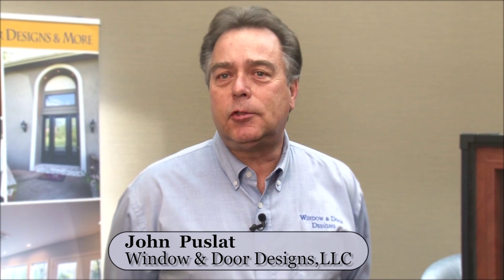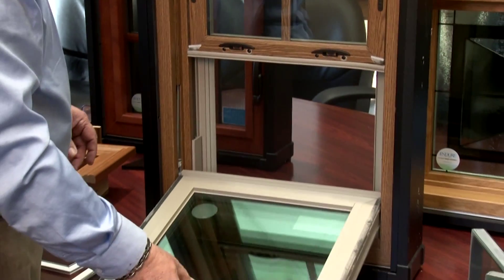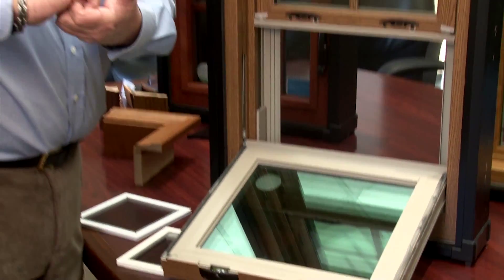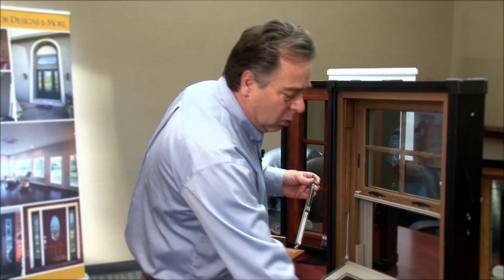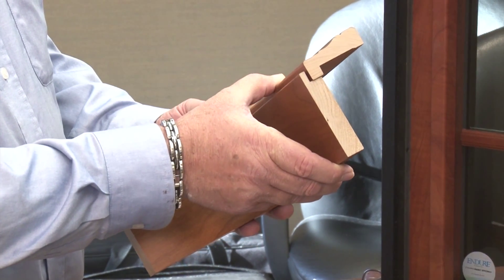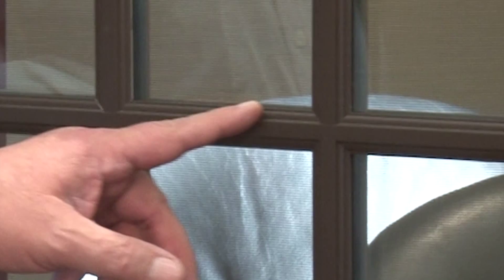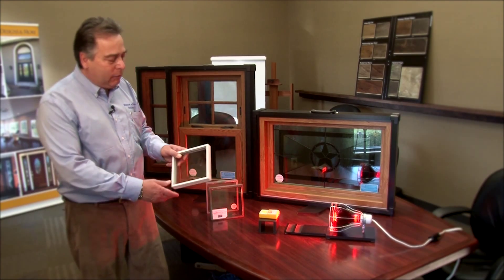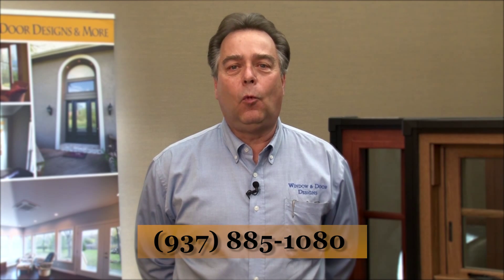Windows and Doors Design LLC